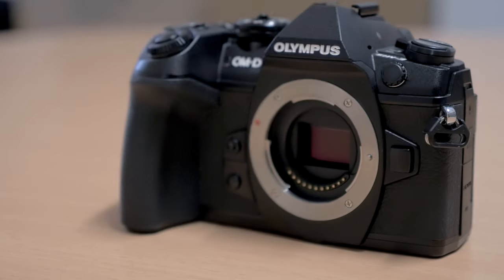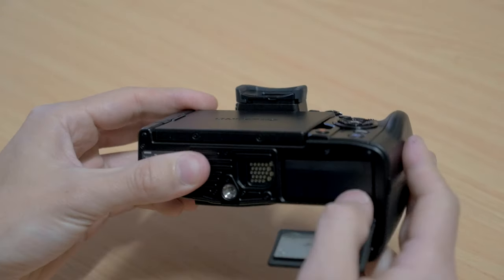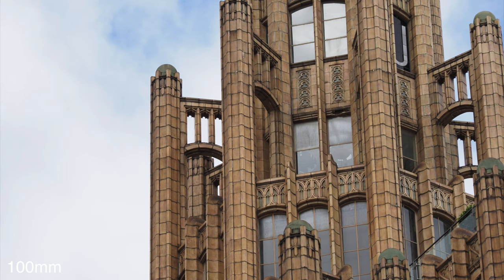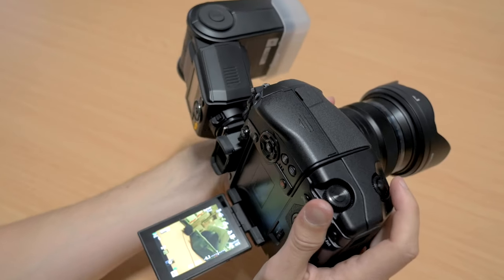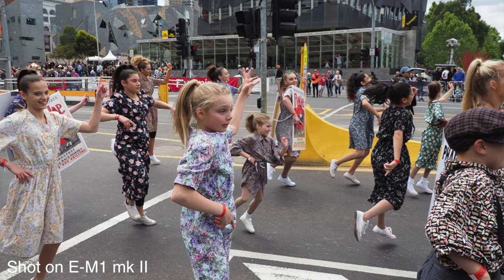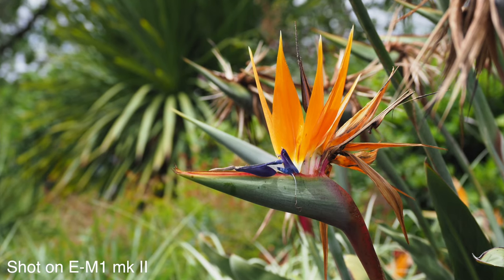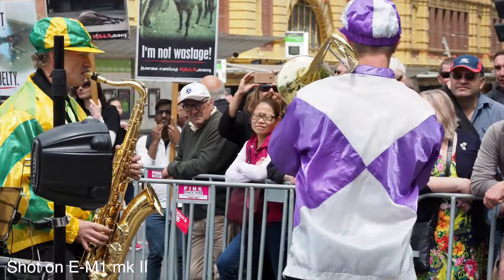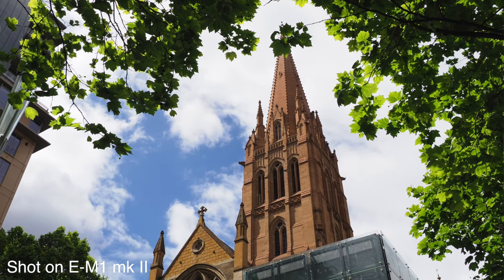Olympus E-M1 MKII - Hands-On First Look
We take a hands-on look at the upcoming Olympus E-M1 MKII, a mirrorless camera that Olympus has positioned for pro use.